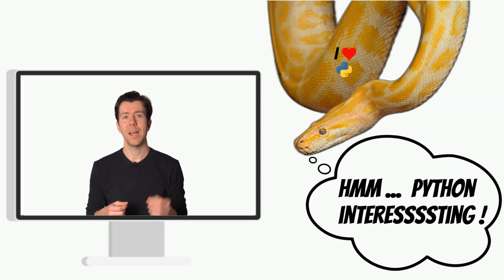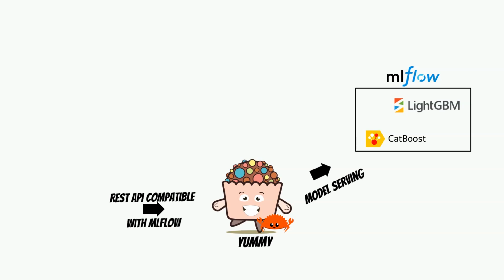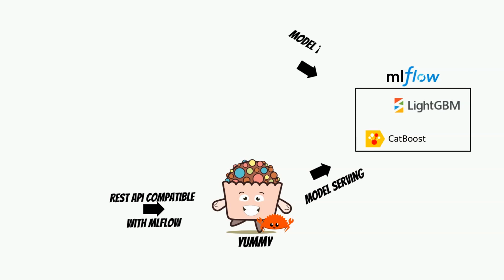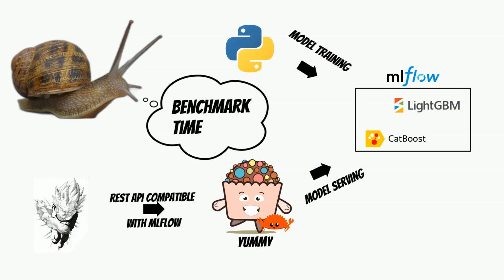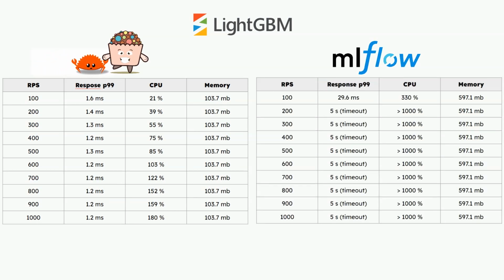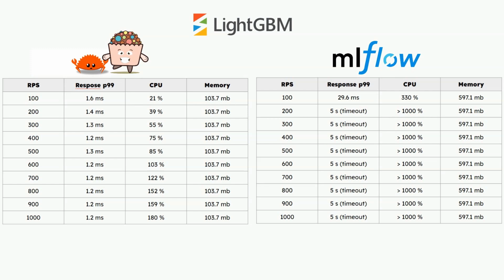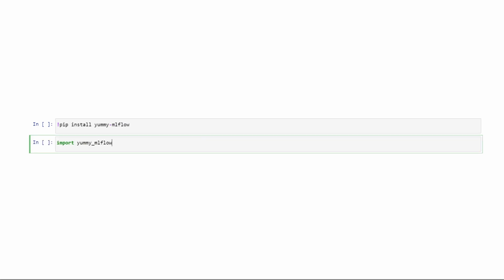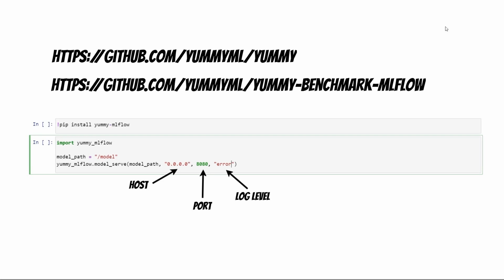Improve the performance of MLflow models with Rust - Yummy MLflow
In this video I will  show how to improve the performance of Mlflow models with Rust.
Rust implementation enable to serve Mlflow models trained in Python (currently LightGBM and Catboost models are supported) and expose the same Rest API. Additionally benchmark results will be presented.

In the video I will show:
1. What is MLflow ? And how it helps to build MLOps process ?
2. How can we speedup realtime models serving with Rust.
3. Benchmark which shows results achieved for Yummy and Mlflow models servers